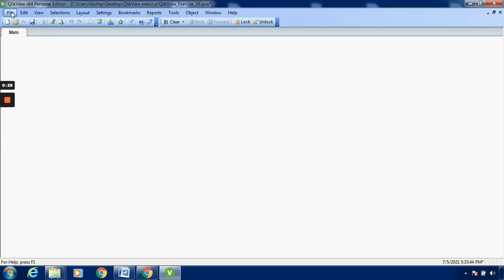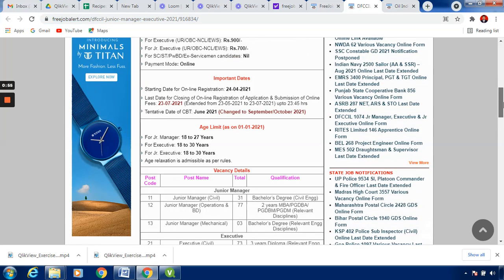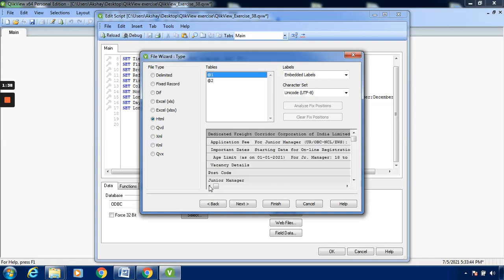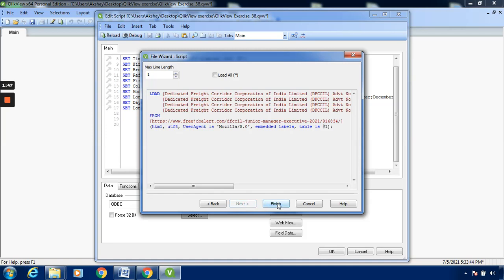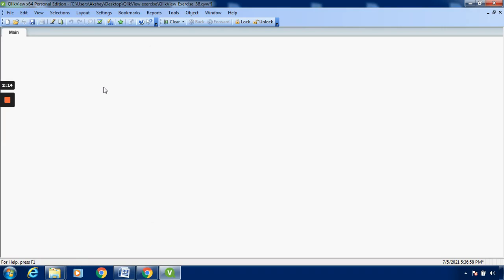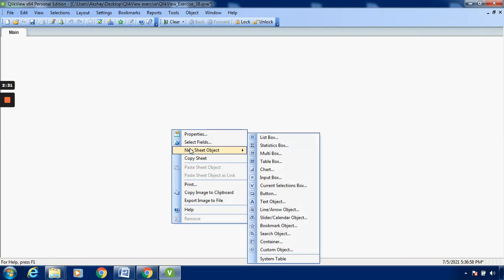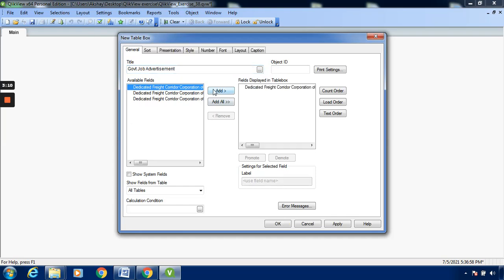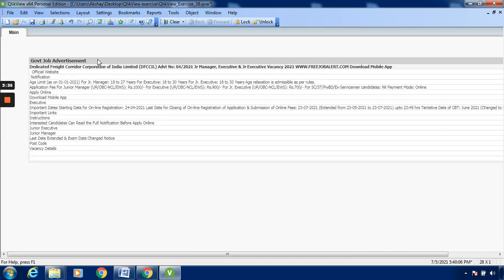Loading Data to QlikView from Web and Files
In this video, we'll show you how to load the data or table from web pages/files to QlikView. We'll walk you through the steps necessary to load the data or table from a web page/file into QlikView.